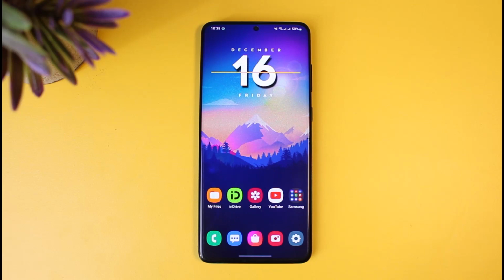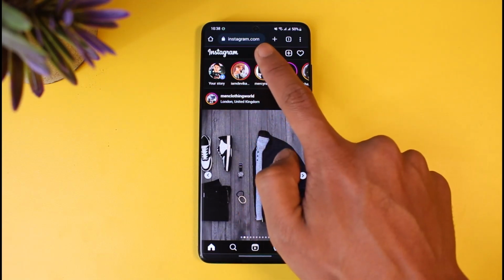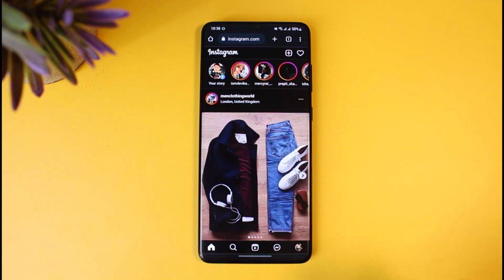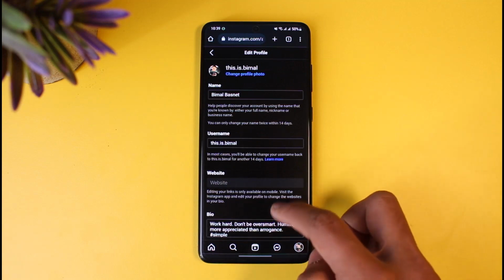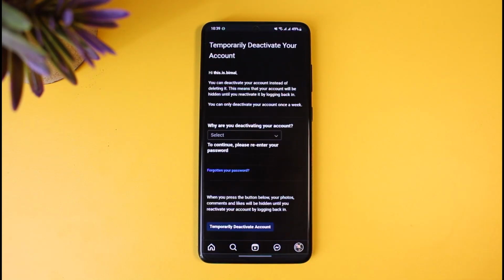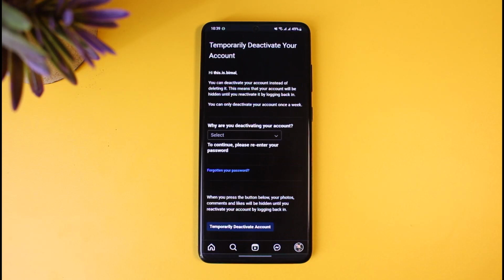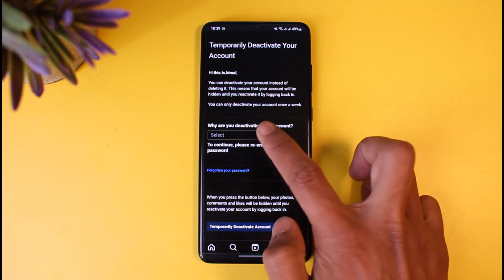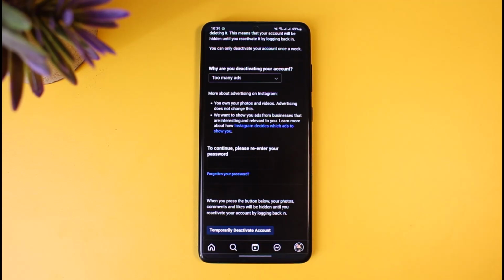How to Deactivate Instagram Account !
This video guides you through an easy step-by-step process to deactivate your Instagram account. So make sure to watch this video till the end.

Follow these simple steps:
1) Login to instagram.com from your browser
2) Go to your profile page
3) Now tap on Edit profile
4) Tap on Deactivate button from the bottom
5) Choose a reason
6) Enter the password to confirm
7) Apply the changes
8) That's all it takes to deactivate your account.

~ Timestamps:
0:00 Introduction
0:13 Login from Browser
0:36 How to Deactivate Instagram Account
1:29 Conclusion